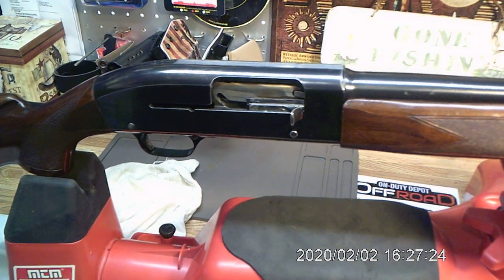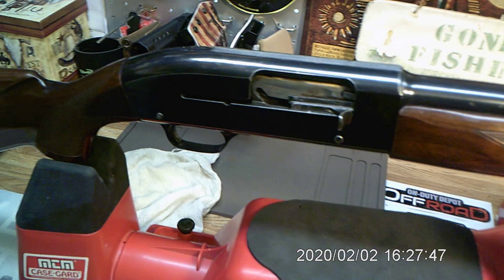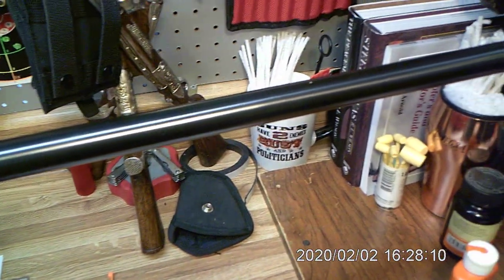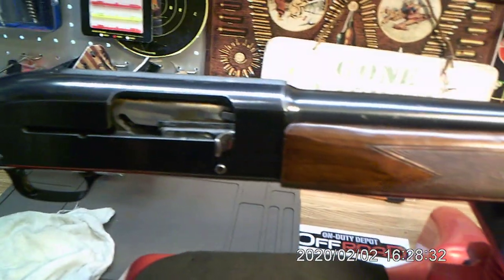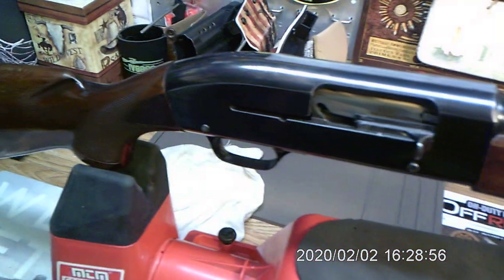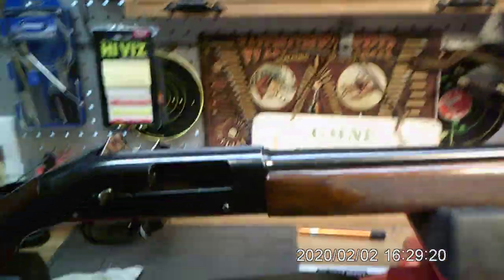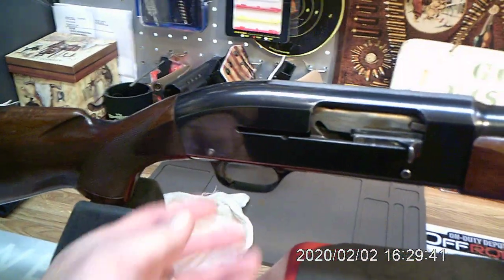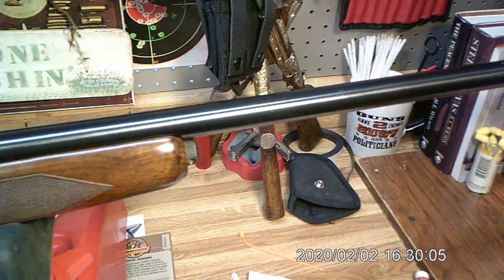Winchester Model 50 12 guage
Sorry guys I called this a Remington when its a Winchester. Old hillbilly needs glasses and learn how to read. Love ya hillbilly out.